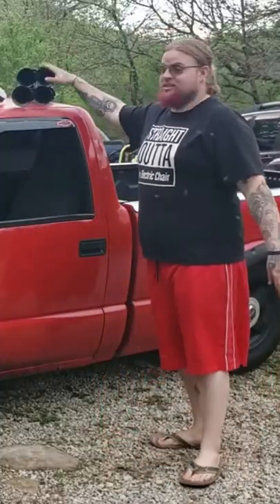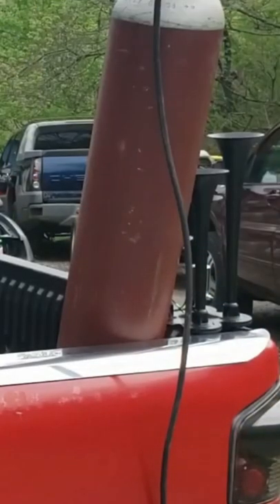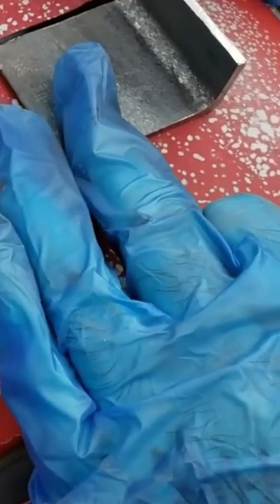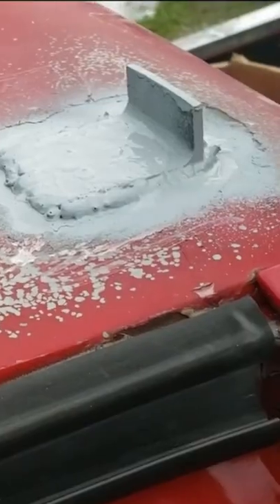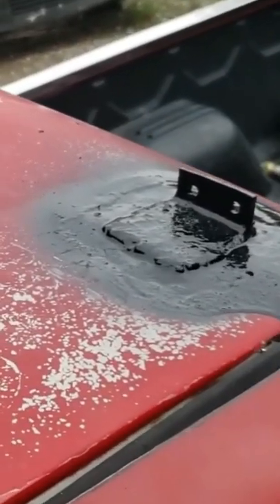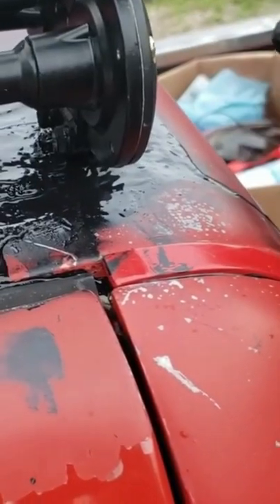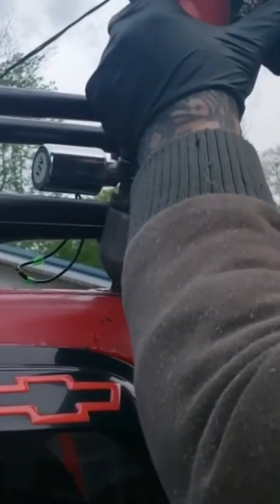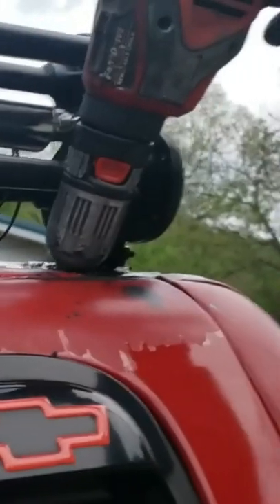Installing A Train Air Horn On A S10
On this YouTube short you will see some parts from the S10 truck train air horn install, if you wanna see the full install video its linked below!